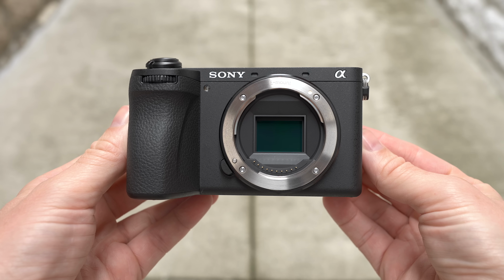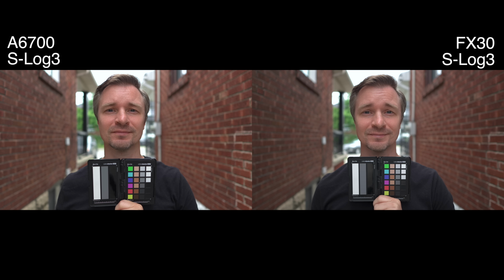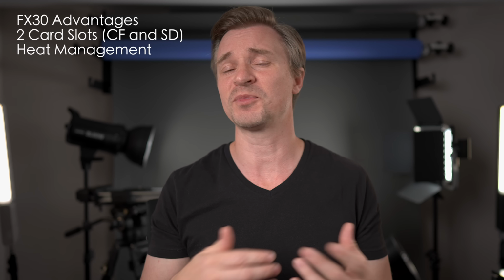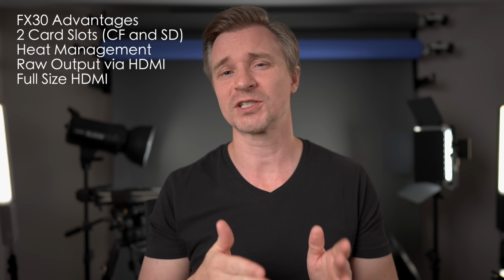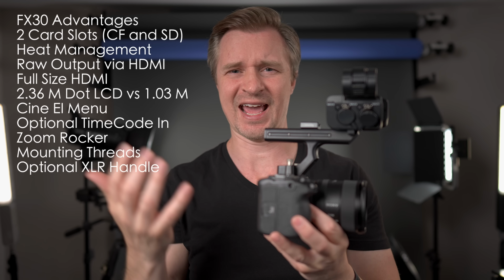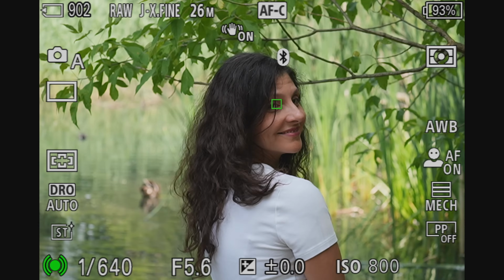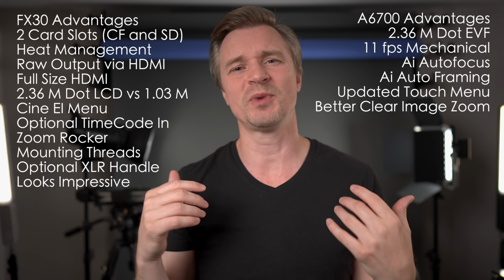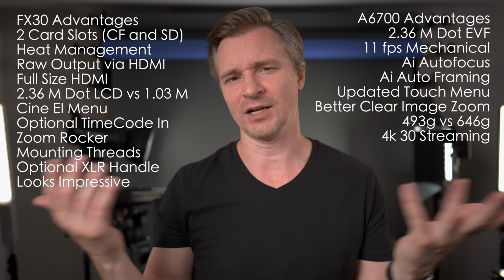The Sony A6700 vs Sony FX30 - Which One To Choose??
Today I look at two fantastic value cameras - the Sony FX30 and the newly released Sony A6700.

Time Stamps:
0:00 Intro
0:42 Side-By-Side Images
2:00 FX30 Advantages
5:47 A6700 Advantages
9:32 Conclusions

Lav Mic
Lav WindMuff
Big Camera
Vlog Camera
Studio Mic
Studio Mic Recorder